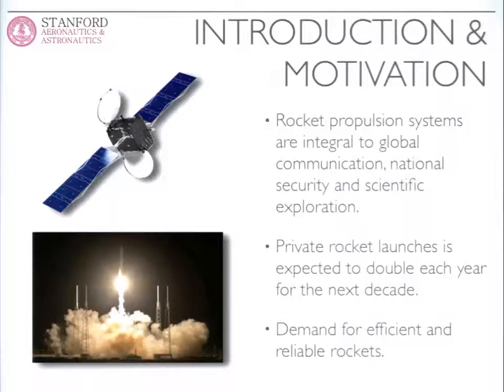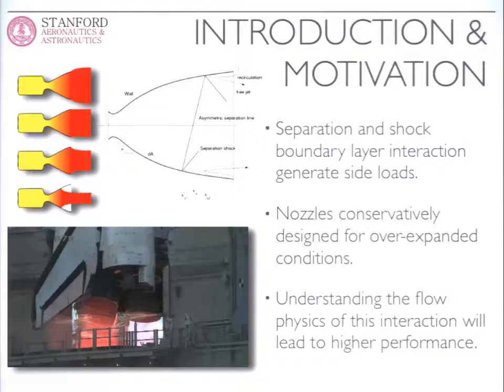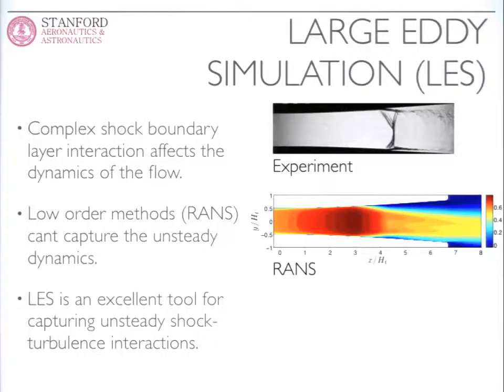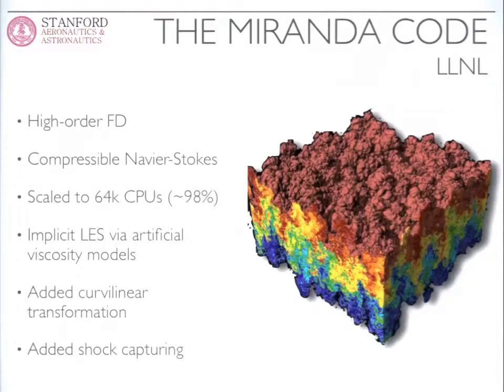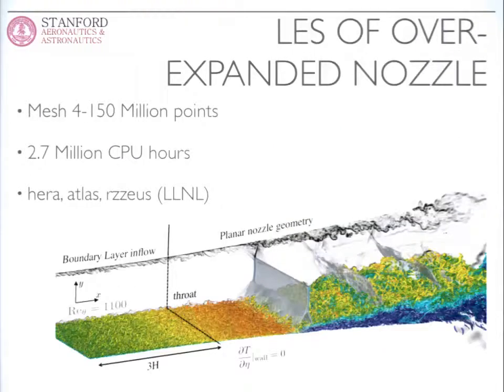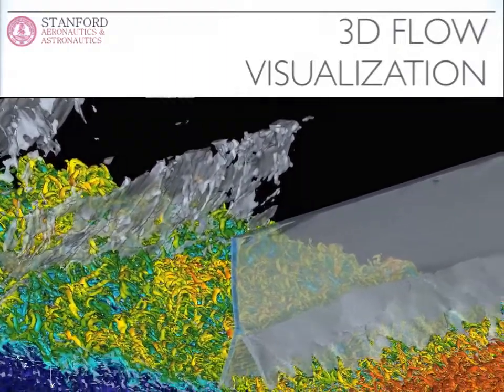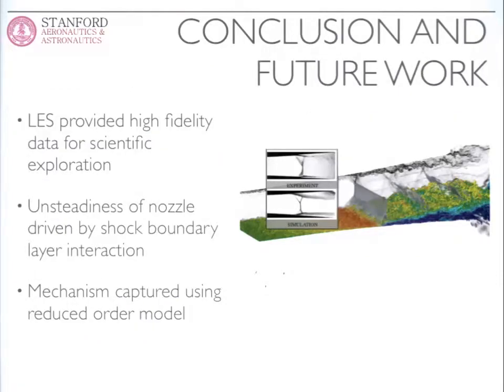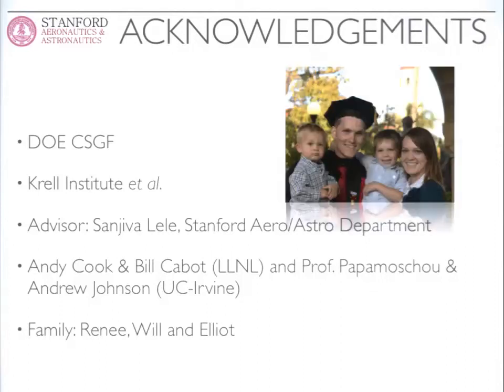DOE CSGF 2012: Shock Boundary Layer Interaction in Over-expanded Nozzles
Britton Olson
Stanford University

Rocket propulsion has enabled space exploration and mass deployment of satellites and has strengthened our country's military force. Despite the frequent use of this technology, there still is a great deal which is not understood about the complex physical phenomena interacting in a rocket propulsion system. For instance, in the nozzle portion of the rocket, supersonic gas is accelerated and spewed out the exit, thereby generating thrust. In the nozzle, this high-speed flow often generates shock waves that impinge on the nozzle walls. The interaction of the shock with the turbulent fluid near the nozzle wall can cause shedding of vortical structures and lead to unsteadiness in the shock wave and downstream flow. This unsteadiness creates lateral thrust or "side loads" which can adversely impact the rocket's stability.

Due to the extreme conditions in which these interactions are manifest, experiments offer limited insight into the physical processes driving the shock instability. In our research, we have leveraged the advancing technique of Large-Eddy Simulation (LES) to simulate this complex interaction. A brief description of the method will be given, pointing out the problems and solutions of simulating this class of flow. Results from a high-fidelity LES are discussed, with emphasis on the large unsteadiness of the shock wave and the underlying mechanism causing the instability. LES results compare well to those from similar experiments. The richness of the LES data has elucidated the understanding of unsteadiness in rocket nozzles and further demonstrated the utility of the LES methodology.